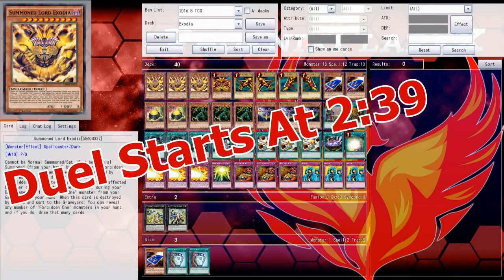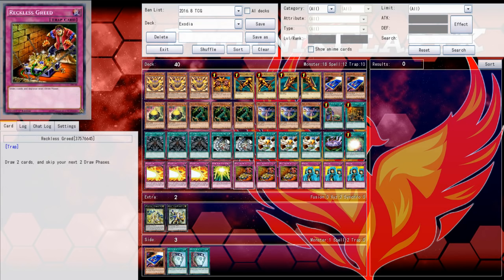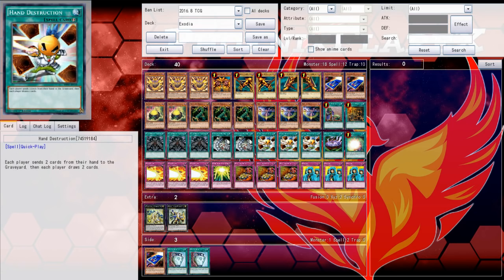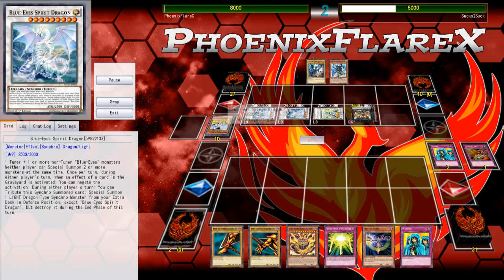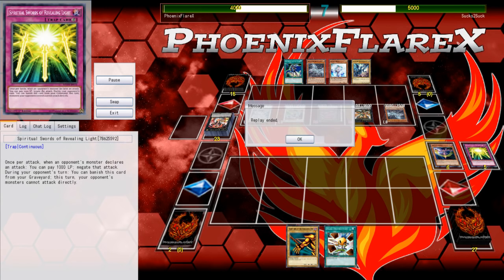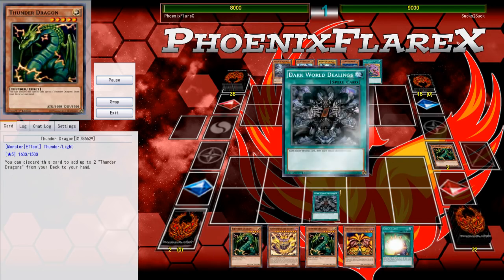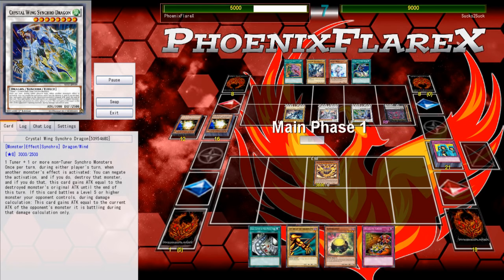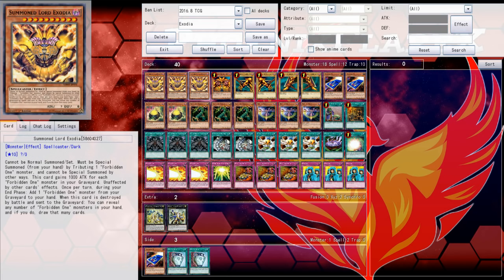Legendary Exodia Incarnate vs. Blue-Eyes - YGOpro Duels (Best of 5 Match) 12/23/2016